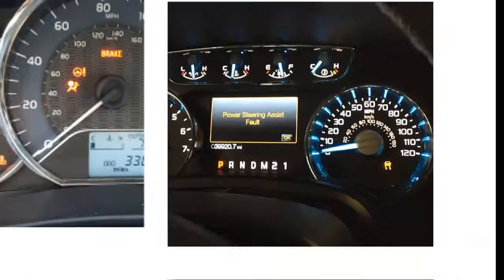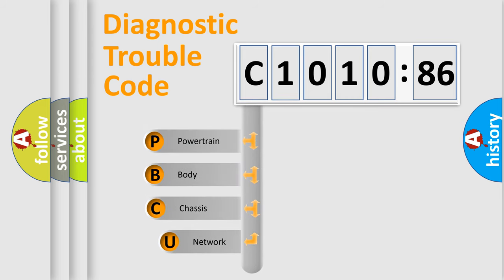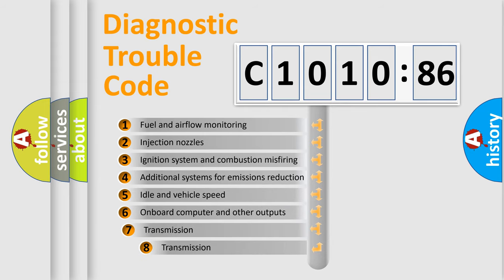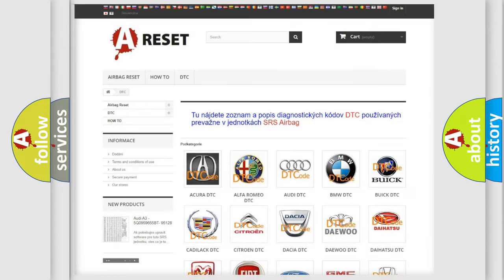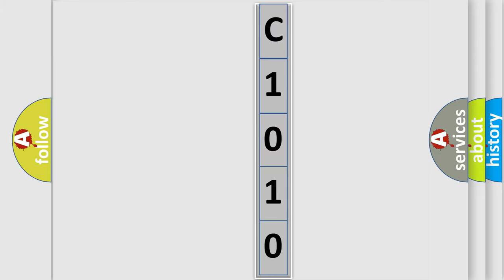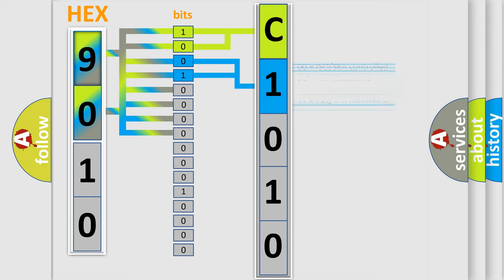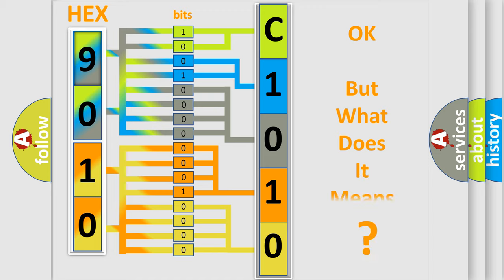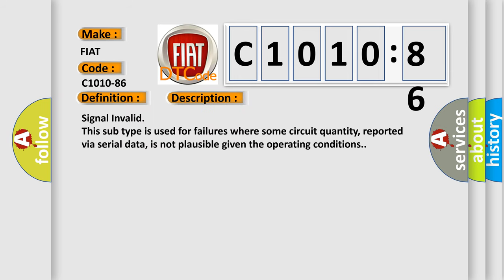DTC Fiat C1010-86 Short Explanation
Contents:
0:21 Basic DTC analysis according to OBD2 protocol standard.
1:48 Insight into programming
2:58 A diagnostically understandable description of the Diagnostic Trouble Code
3:05 Basic error definition

Make:
FIAT
Code:
C1010-86
Definition:
Max Rate From Brake System Module (Bsm) - Signal Invalid
Failure Type:
Signal Invalid